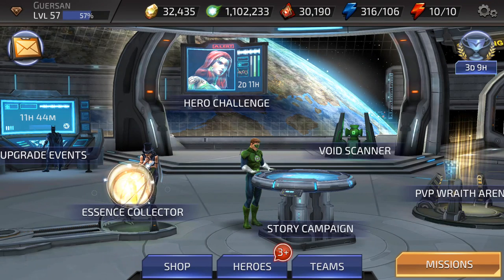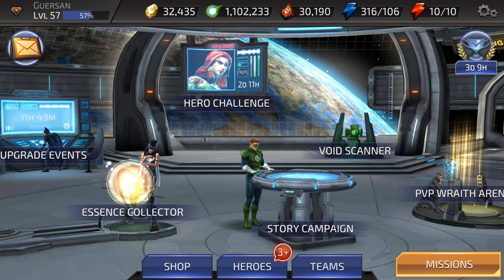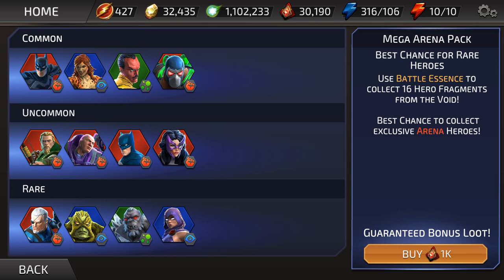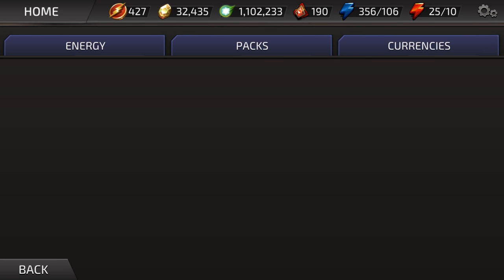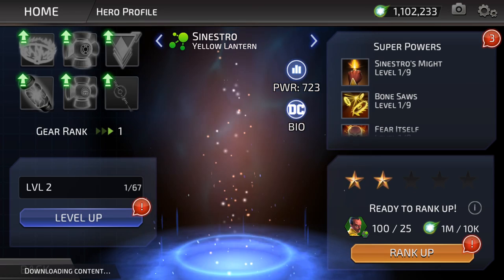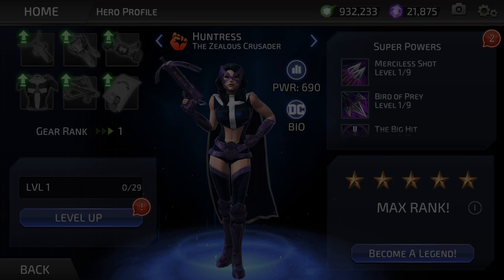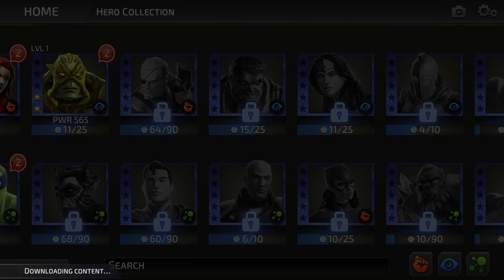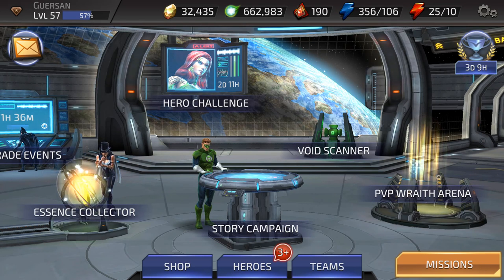DC Legends - 30,000 Arena Pts burn ✔